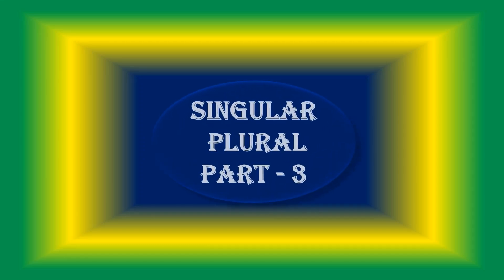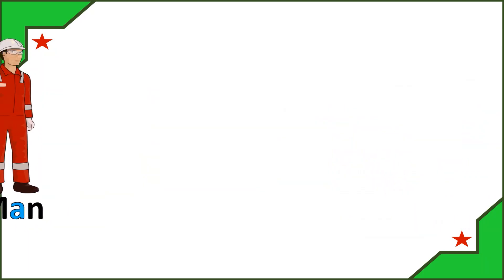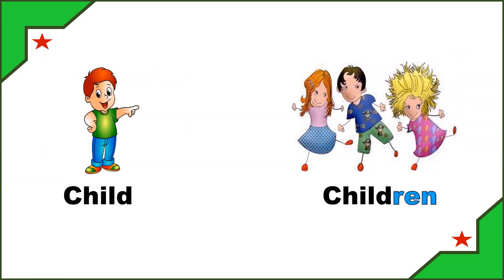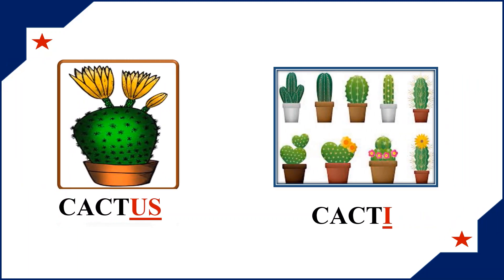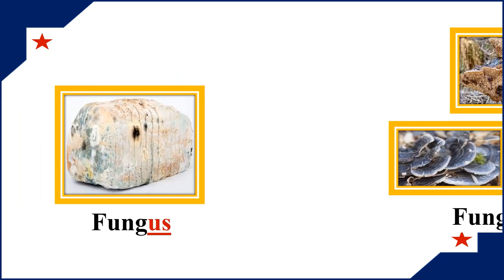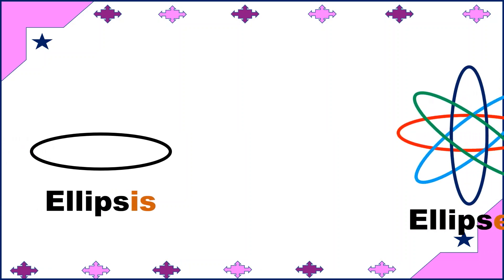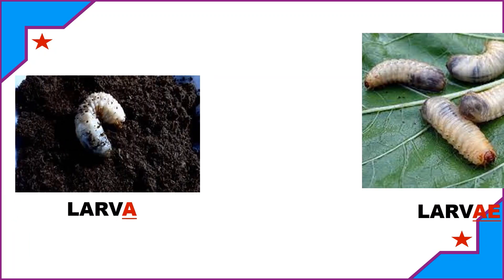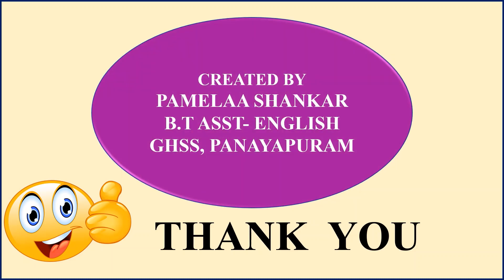SINGULAR AND PLURAL PART - 3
SIMPLE VIDEO ABOUT SINGULAR AND PLURAL EXPLAINED WITH EXAMPLES IN ENGLISH.

PICTURE COURTESY : PIXABAY